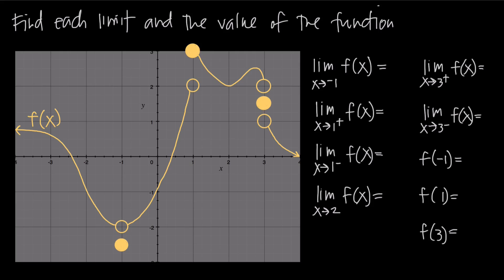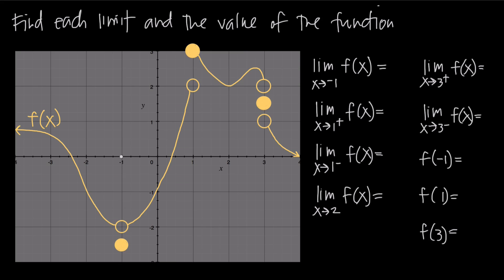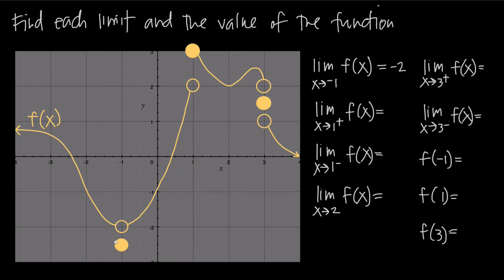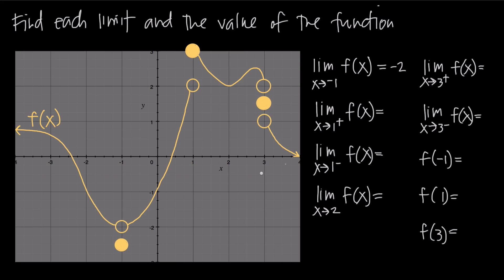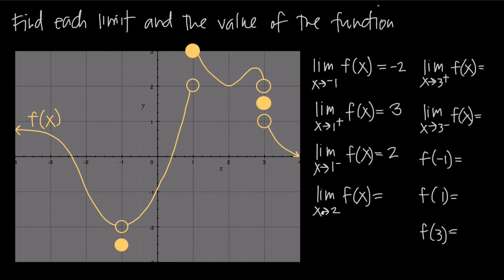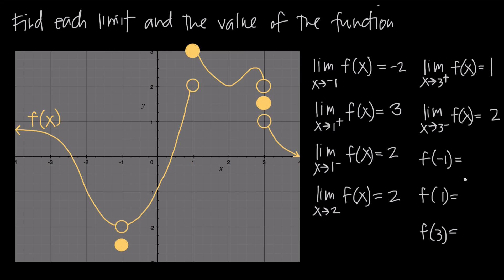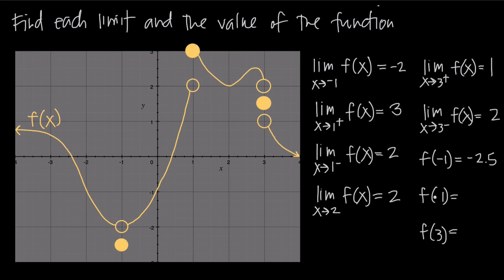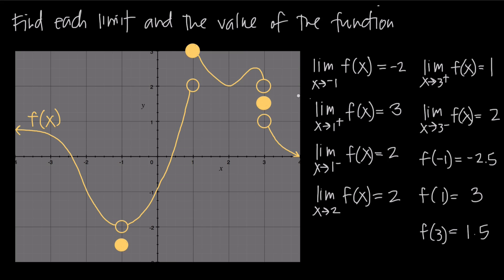How to find limits on CRAZY GRAPHS (KristaKingMath)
Calculus textbooks like to give you totally funky, disjointed graphs, and ask you to find the limit at various points along the graph.

The purpose of this is to make sure you understand the concept of one-side limits (left- and right-hand limits), and the difference between one-sided limits and general limits. Questions like this also make you show that you know the difference between the value of the function at a particular point and its limit at the same point.

In this video we'll do a limit problem with a crazy graph and examine several points where the function is discontinuous, to find the value of the left- and right-hand limits, the general limit, and the value of the function itself.